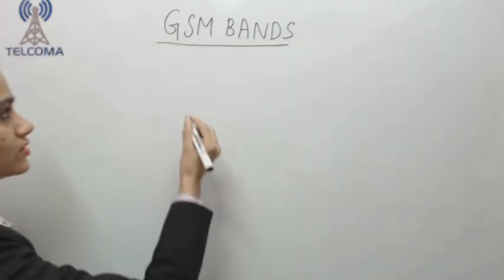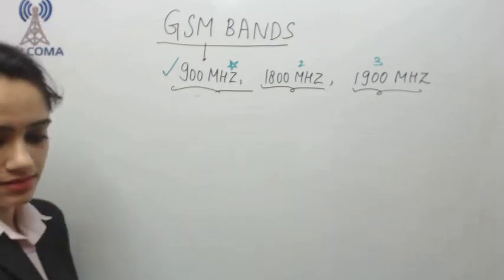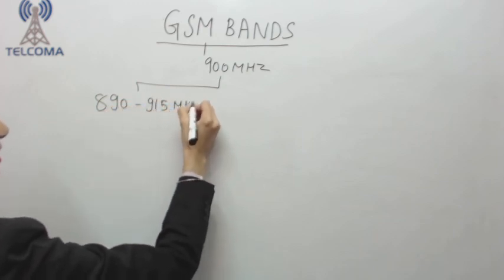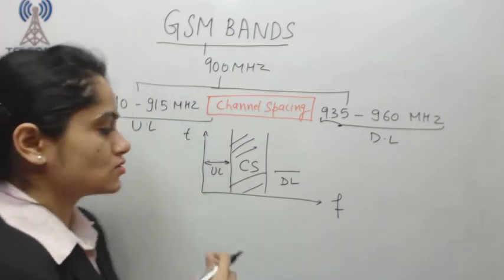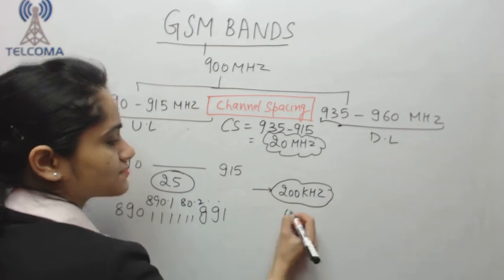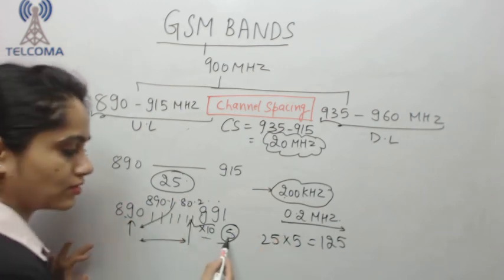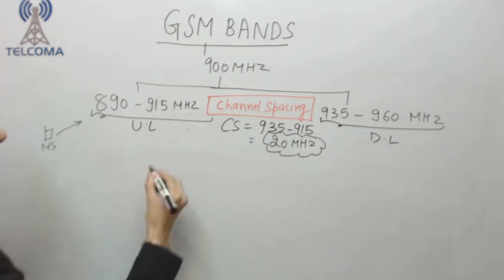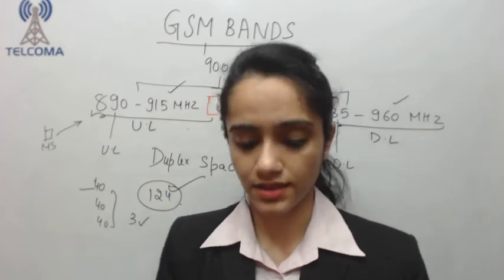GSM Bands Part 1 YouTube